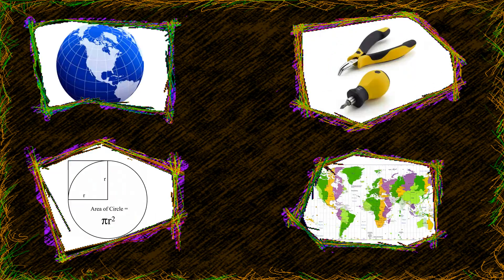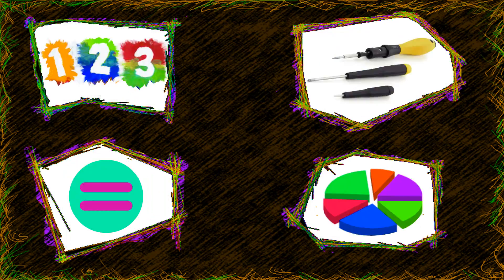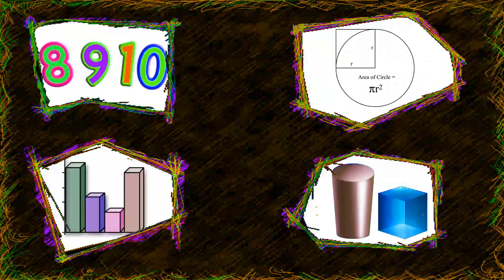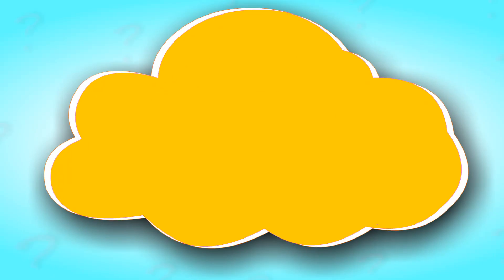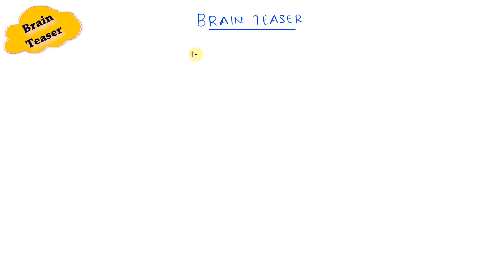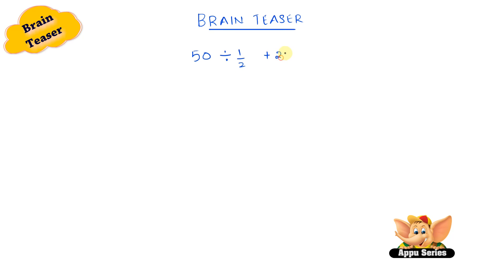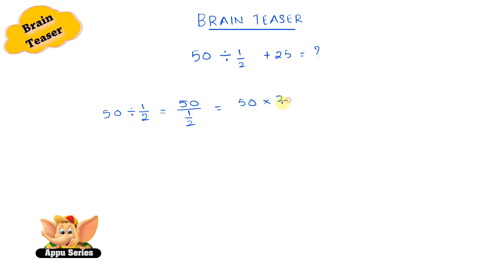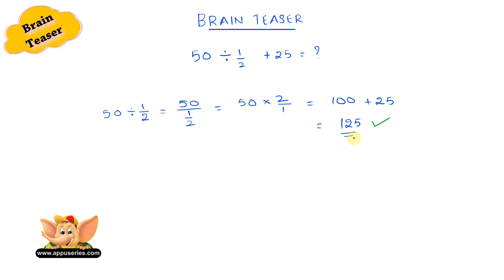Brain Teaser - Math Teaser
Your brain is like a muscle so if you exercise it by thinking and solving these questions, you'll have a fit brain.